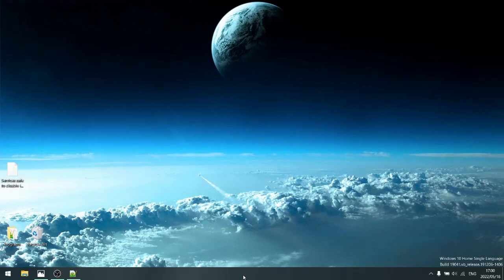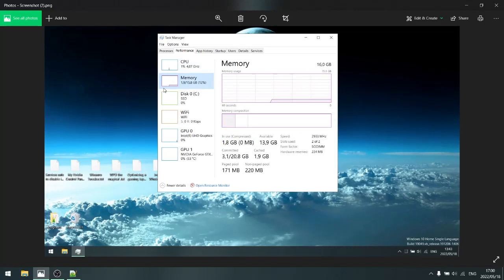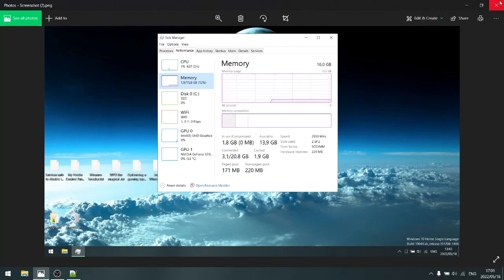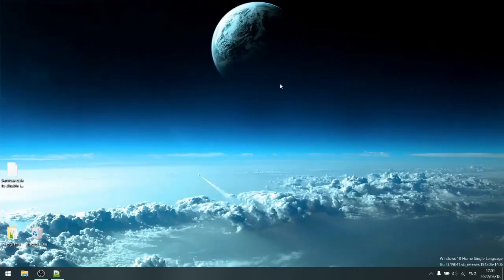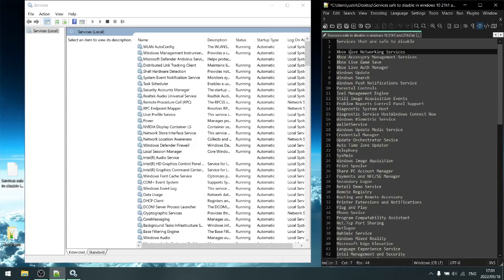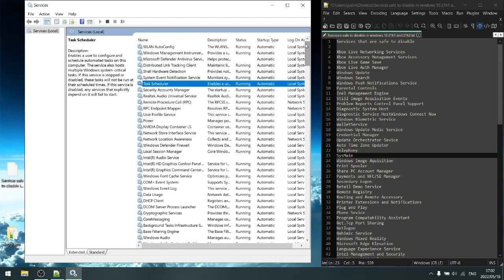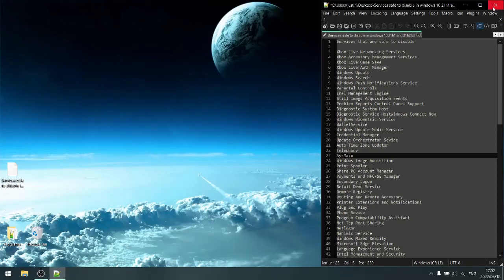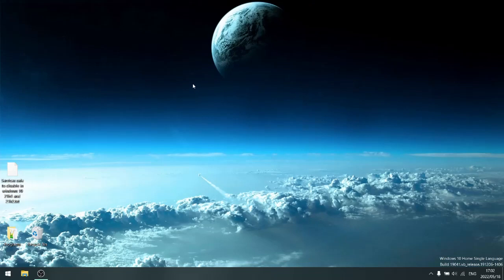Services safe to disable in Windows 10 21H2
Services that are safe to disable

Xbox Live Networking Services
Xbox Accessory Management Services
Windows Update
Windows Search
Windows Push Notifications Service
Parental Controls
Inel Management Engine
Still Image Acquisition Events
Problem Reports Control Panel Support
Diagnostic System Host
Diagnostic Service HostWindows Connect Now
Windows Biometric Service
WalletService
Windows Update Medic Service
Credential Manager
Update Orchestrator Sevice
Auto Time Zone Updator
Telephony
SysMain
Windows Image Aquisition
Print Spooler (DONT DISABLE IF YOU USE A PRINTER)
Share PC Account Manager
Payments and NFC/SE Manager
Secondary Logon
Retail Demo Service
Remote Registry
Routing and Remote Accessory
Printer Extensions and Notifications
Plug and Play
Phone Sevice
Program Compatability Assistant
Net.Tcp Port Sharing
Netlogon
Nahimic Service
Windows Mixed Reality
Microsoft Edge Elevation
Language Experience Service
Intel Management and Security
TCP/IP NetBIOS Helper
Workstation
Intel Dynamic Application Loader
IP Helper
Intel TPM Provisioning Service
Intel Capability Licensing Service
Microsoft Store Service
IKE and AuthIP IPsec
Windows Camera Frame  Server
File History Service
Intel Dynamic Tuning Service
Microsoft Edge Update Service
Device Setup Manager
Diagnostic Policy Service
Device Management Wireless Application Service
Connected User Experiences
Microst Diagnostics Hub
Device Install Service
Device Association Service
Intel Content Protection HDCP
Intel Content Protection HECI
Bluetooth Support Service (DONT DISABLE IF YOU USE BLUETOOTH)
Bluetooth Audio Gateway Service
Cellular Time
App Readiness
AllJoyn Router Service